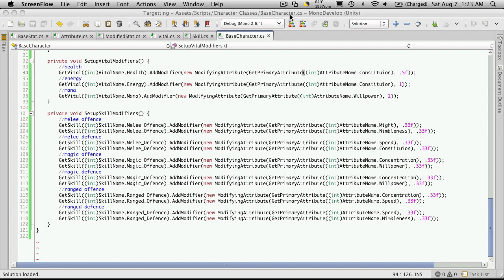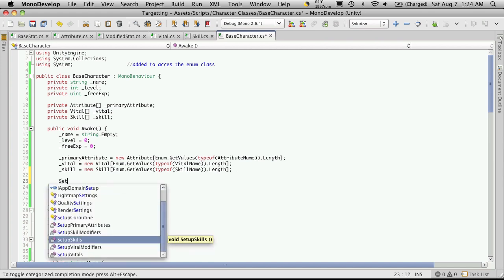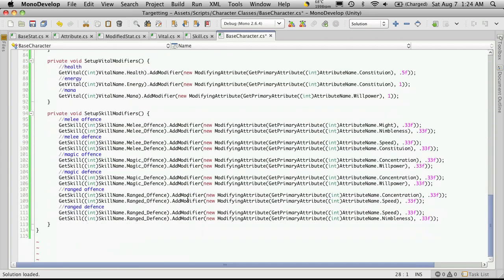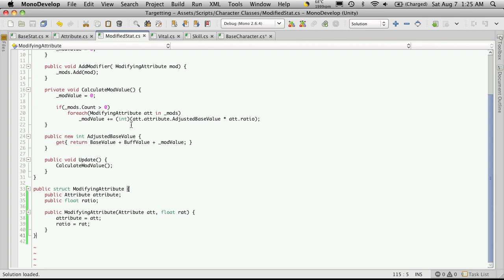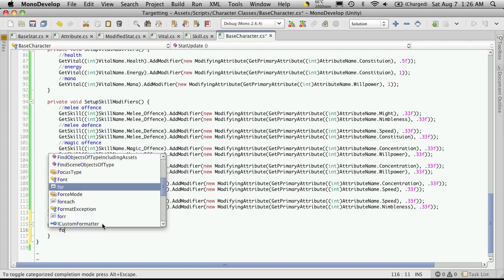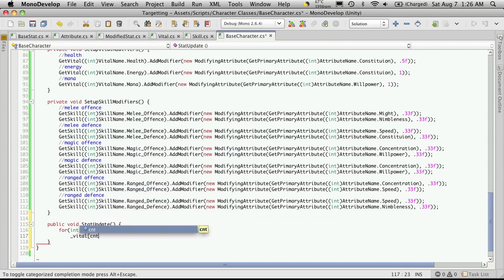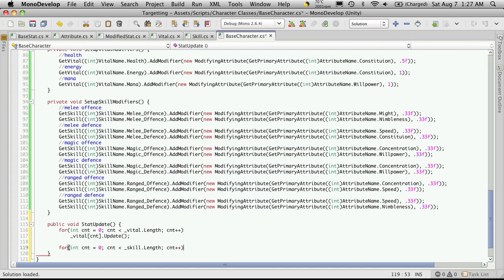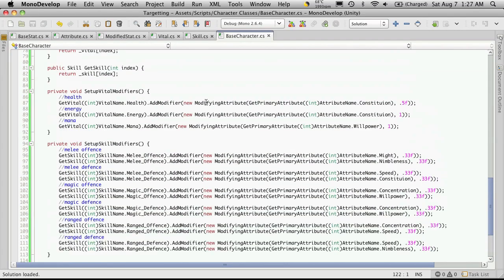20. Unity3d Tutorial - Base Character Class 3/3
In this video, I will be adding a couple of functions to the BaseCharacter class we just created that I omitted in the previous videos.